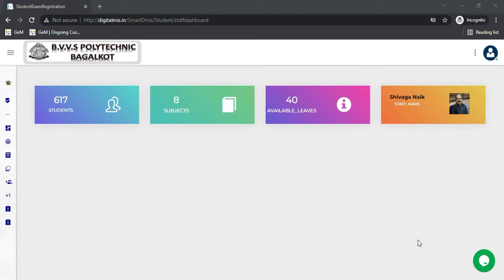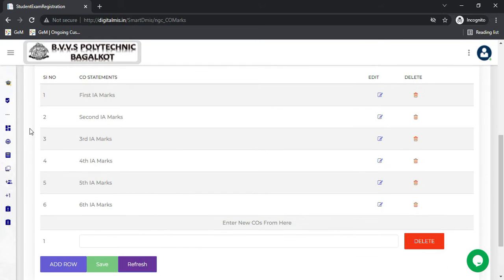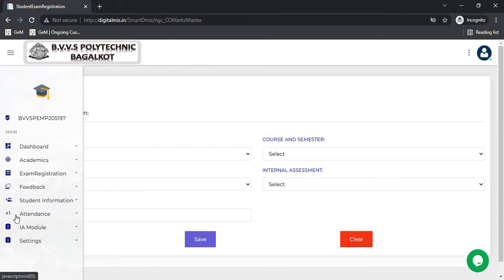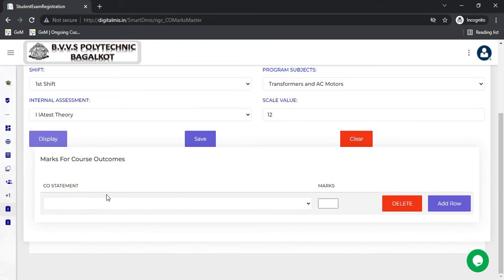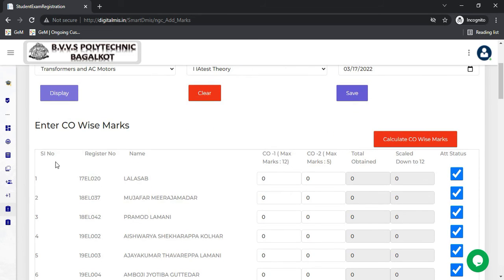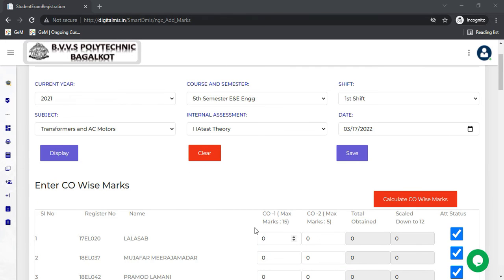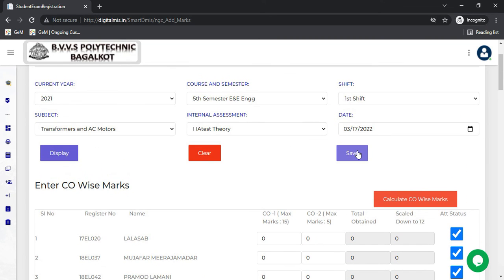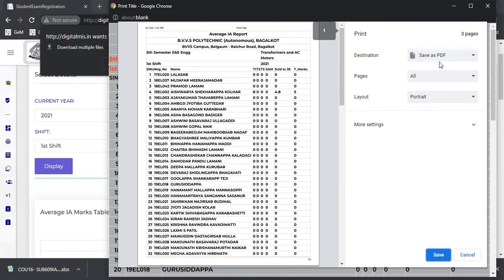SMART DMIS IA MODULE : HOW TO ADD IA MARKS FOR STUDENTS